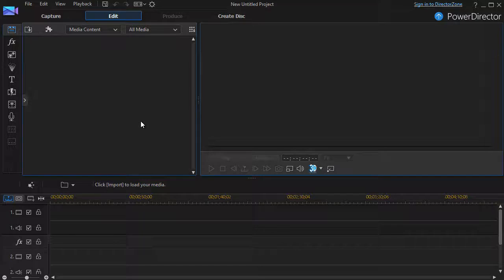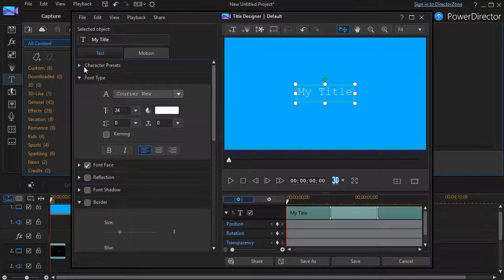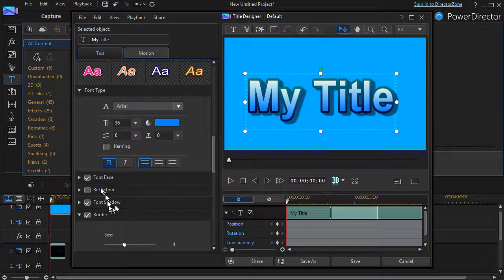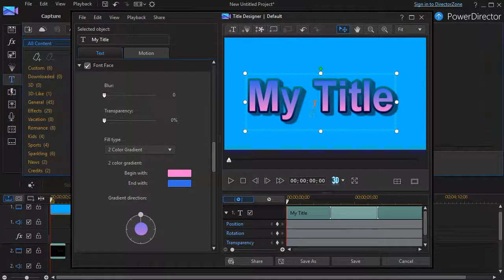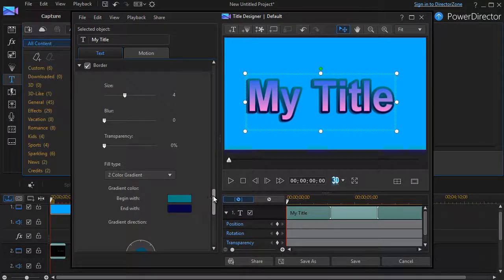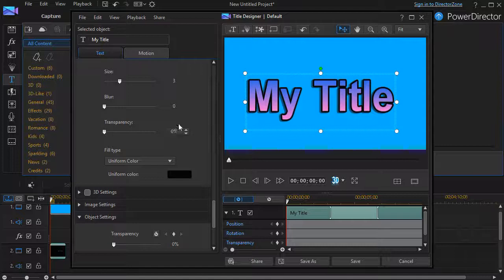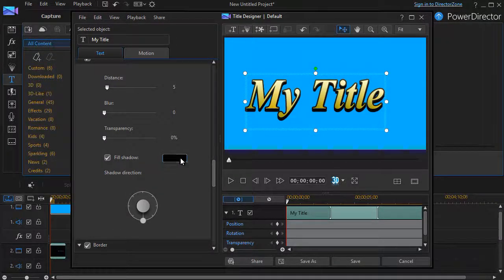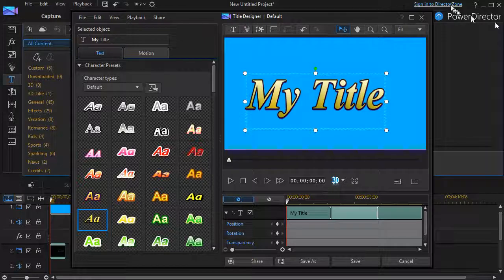Power Director - How to modify font faces starting with presets